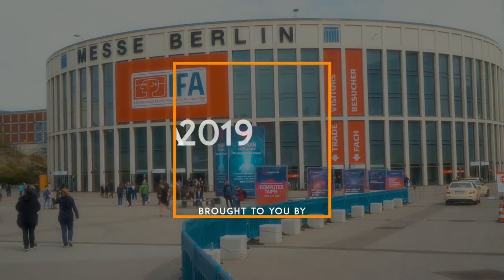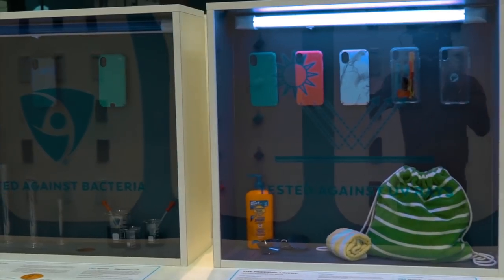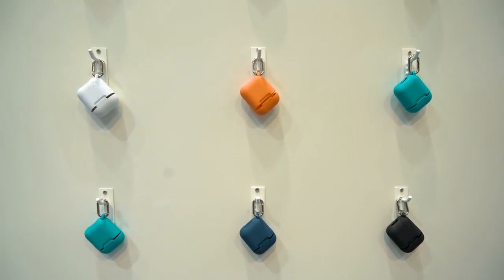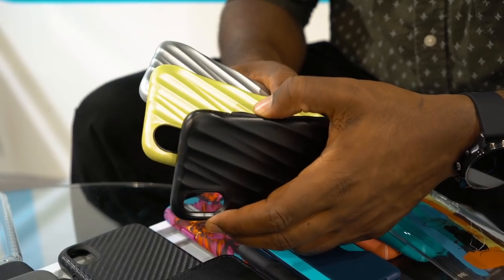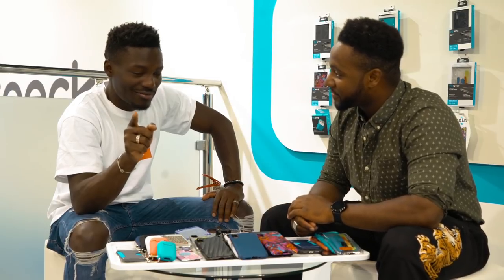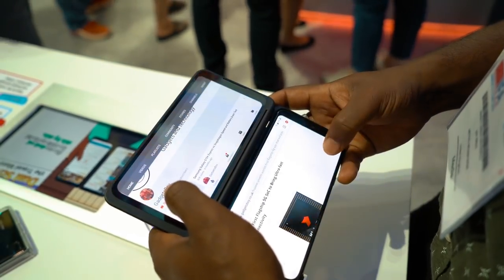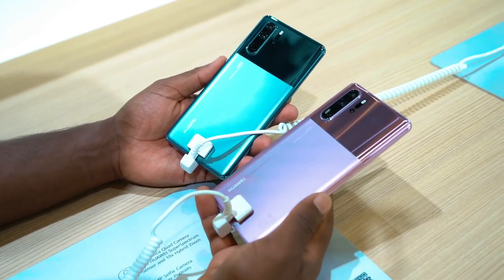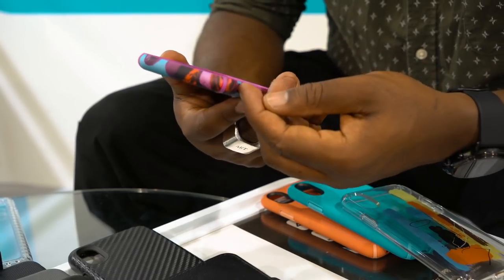IFA 2019 Recap - Speck LootLock, Note 10+ Drop Test, Xperia 5, Galaxy Fold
IFA 2019 is a wrap for us! We spent a few days attending press conferences, checking out products, mainly smartphones from Sony, Samsung, LG, Huawei, Honor, Nokia and more. Samsung came back stronger with the new Samsung Galaxy Fold, LG with a new G8X ThinQ, Sony with the new Xperia 5 and Nokia with a new flip phone.

Speck Products are available at Argos, John Lewis,Three, Carphone Warehouse,Tesco Mobile,O2 and more.

Launched at IFA 2019:
LootLock is a super-slim stick-on wallet for smartphones that gives users a more secure way to hold up to 3 cards or cash. It has a durable, no-stretch casing that was built for security. The hard-shell case won’t ever loosen, and even if you drop LootLock, your cash and cards will stay. For total security, LootLock’s storage casing flips over & snaps back into place to completely conceal cards, cash, or ID.

Speck announced its entire line of Presidio cases will now feature a higher level of drop protection up to 4 metres, without adding any bulk to the case design. Speck is also integrating Microban antimicrobial protection into all Presidio cases. Microban is the global leader in antimicrobial technology, and when integrated into Speck cases, it’s proven to give a 99.99% reduction in bacteria and keep phone cases cleaner.

Presidio for AirPods is a rugged and durable outer-shell guarding AirPods against drops, scratches, and daily wear-and-tear. The secure latch feature avoids users from losing their expensive headphones while keeping out dust, dirt, and debris. For additional user-friendliness, an aluminium carabiner allows users to clip Presidio to their belt, backpack, or purse for maximum mobility when on-the-go.